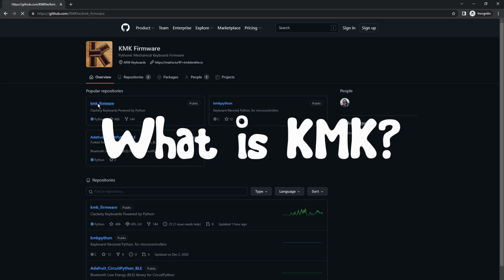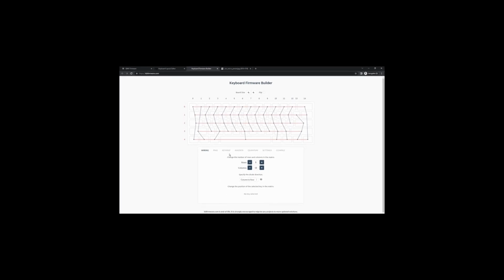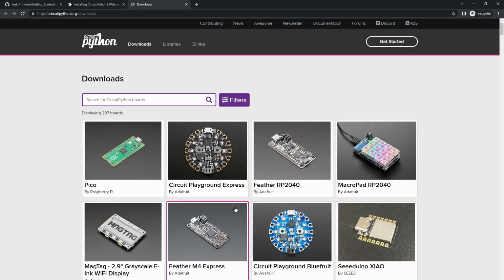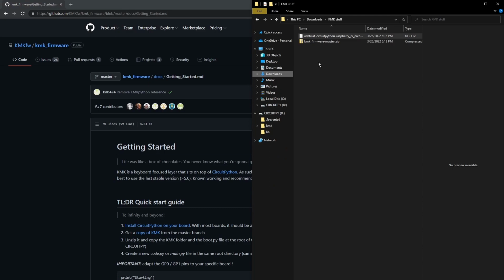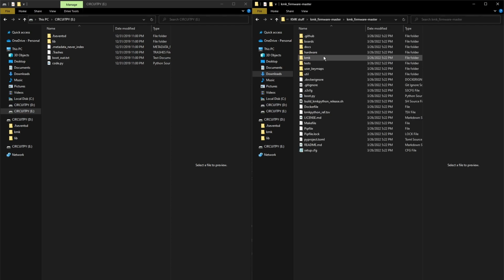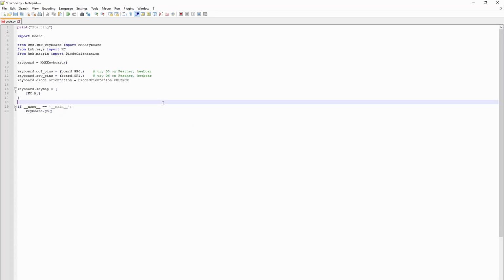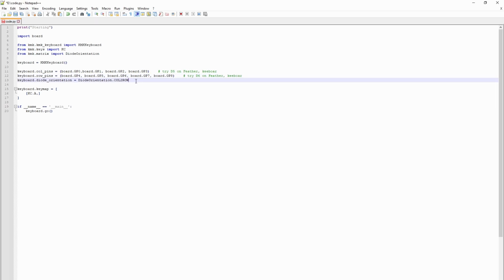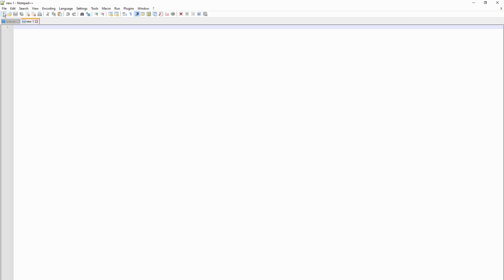Pico Based Number Pad - Part 2 - Installing KMK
Installing KMK on the number pad I build in my last video.

The code and more information can be found in the related Instructable.